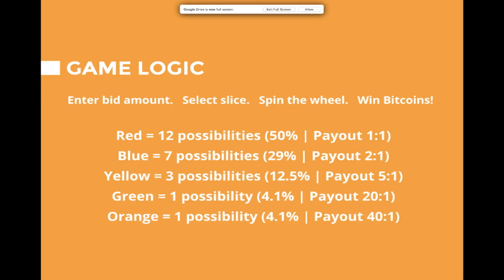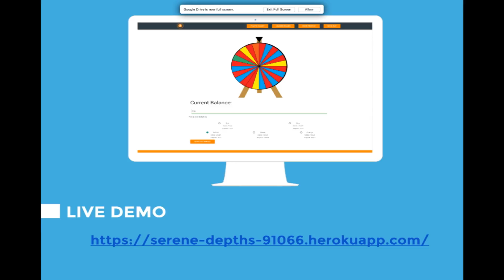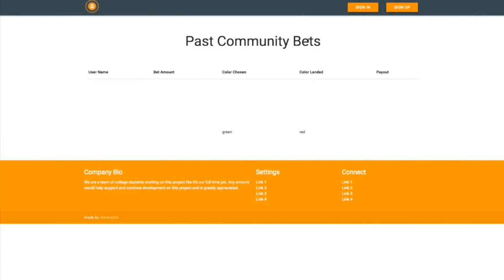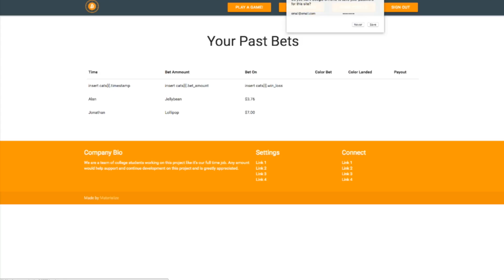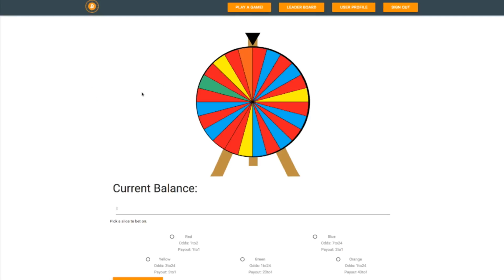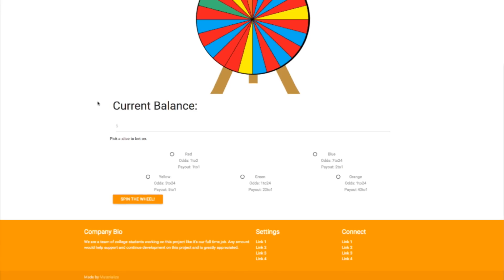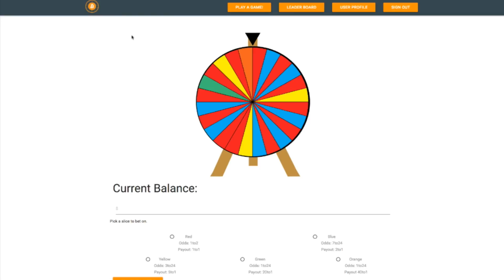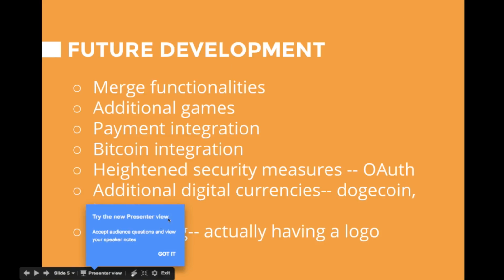Bit Coin Wheel | Rutgers Coding Bootcamp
Team Members: Dennis Flynn, Winnie Lau, Bruno Marques, Reynaldo Nicolas